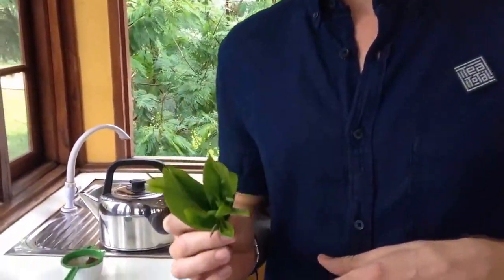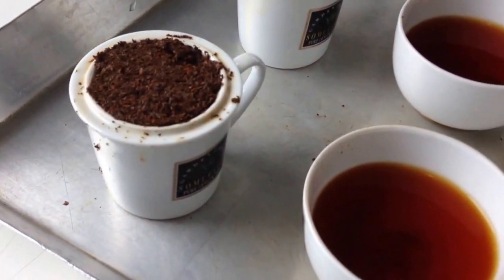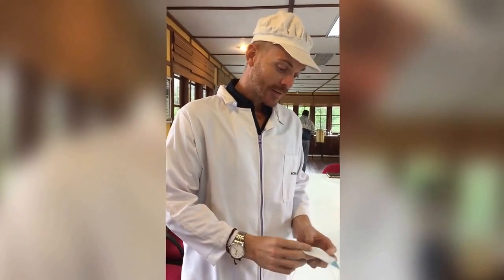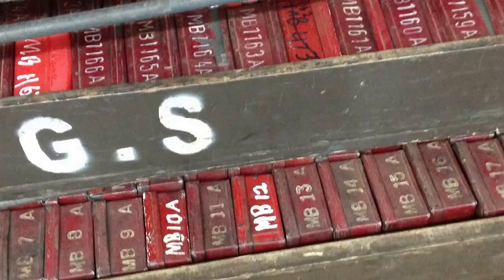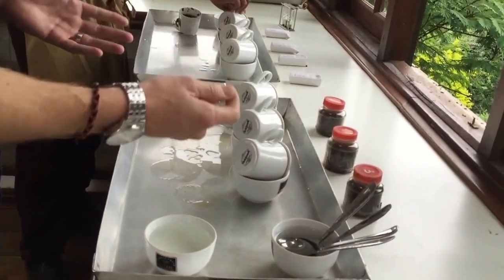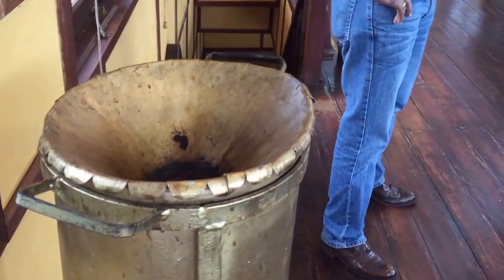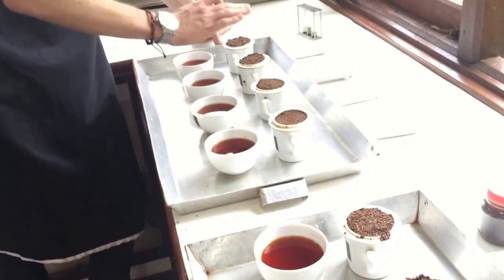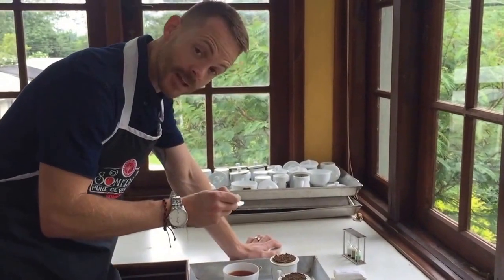Learning about tea from Sri Lanka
I visited Sri Lanka in July of 2016 to learn a little bit more about where the ubiquitous beverage - also known as tea - comes from and how it comes into being in so many cultures across the globe.

From leaf to cup, tea is not only steeped in history but because of Ceylon (Sri Lanka) tea is also steeped into billions of cups daily.

Enjoy the short video (shot entirely on iPhone 6 and iPhone 5) and I hope you learn a little bit more about tea, the process and are charged to discover more about the beverage for yourself.

Best, Bevan.

Credits:
Direction and Camera: Pippa Lynch
Edit: Brett Robertson
Written and Presented by Bevan Lynch